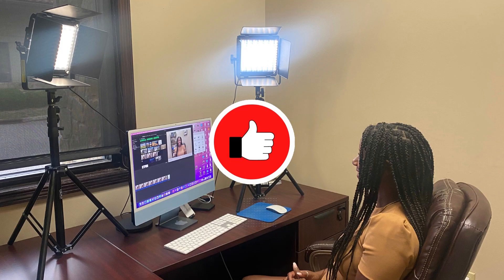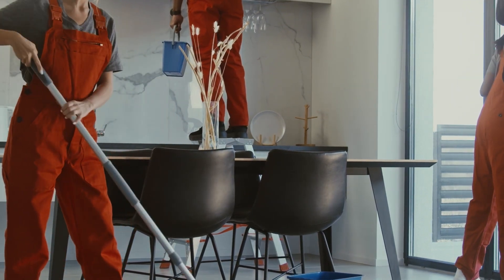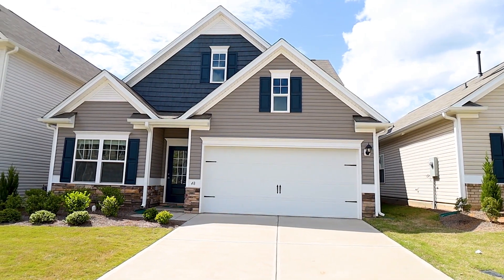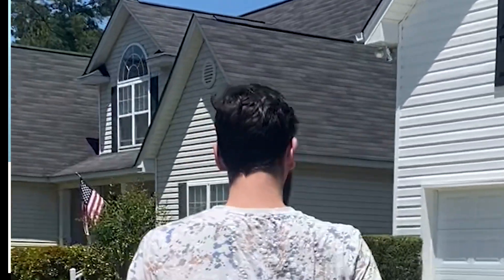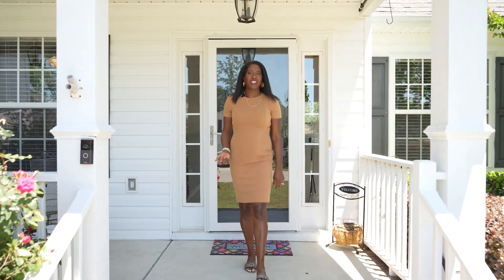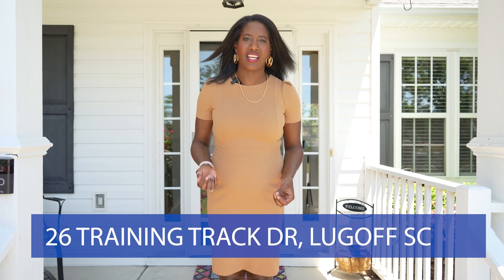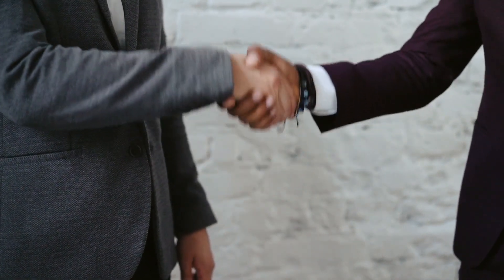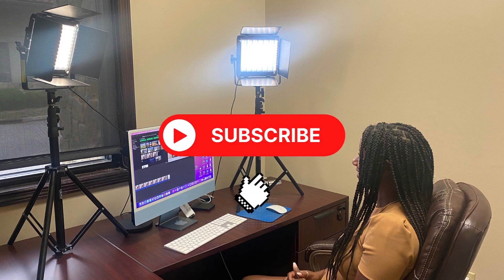Essential Steps to Sell Your Home: A Comprehensive Guide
Today, we'll walk you through the essential steps to sell your home successfully. Whether you're a first-time seller or looking to optimize your selling process, this comprehensive guide will help you navigate through the entire journey. So, let's get started!

 Preparation Stage
The first stage in selling your home is the preparation phase. This involves making your home market-ready and appealing to potential buyers. Here are the key steps:

Step 1: Clean and Declutter

Start by thoroughly cleaning your home, including every room, the kitchen, bathrooms, and windows.
Declutter by removing personal items and excessive furniture to create a more spacious and inviting atmosphere.
Consider hiring a professional cleaning service if needed.
Step 2: Complete Repairs and Updates

Inspect your home for any necessary repairs and fix them before listing.
Consider making strategic updates or renovations to enhance the overall appeal and value of your home.
Focus on high-impact areas like the kitchen and bathrooms.

Step 3: Stage Your Home

Arrange furniture and décor to showcase each room's potential and highlight its best features.
Opt for neutral colors and remove any personalized decorations to appeal to a wider range of buyers.
Don't forget to enhance curb appeal by maintaining the exterior of your home, landscaping, and entryway.
Segment 2: Pricing and Marketing

Host: Once your home is ready, it's time to determine the right price and market it effectively. Let's explore the next steps:

Step 4: Conduct a Comparative Market Analysis (CMA)

Research the local real estate market to understand the prices of similar homes in your area.
Consult with a real estate agent or use online tools to analyze recent sales data and set a competitive price.

Step 5: Hire a Real Estate Agent

Consider hiring a professional real estate agent with experience in your local market.
An agent will provide guidance, help with pricing, marketing, negotiations, and handling legal paperwork.

Step 6: Professional Photography and Virtual Tours

Hire a professional photographer to capture high-quality images of your home's interior and exterior.
Consider creating virtual tours or videos to provide potential buyers with a comprehensive view of your property.

Step 7: Online Listings and Offline Marketing

List your home on popular real estate websites, ensuring accurate and appealing descriptions.
Leverage social media platforms and local advertising channels to reach a wider audience.
Utilize traditional marketing methods such as yard signs and brochures to attract potential buyers.

Segment 3: Showings and Negotiations

As inquiries start pouring in, it's time to schedule showings and negotiate offers. Let's dive into the next steps:

Step 8: Schedule and Prepare for Showings

Coordinate showings with potential buyers, ensuring your home is presentable and well-staged.
Consider creating a warm ambiance by playing soft music and ensuring pleasant scents throughout the house.

Step 9: Review Offers and Negotiate

Evaluate offers received and work with your real estate agent to negotiate terms, including price, contingencies, and closing dates.
Ensure you're familiar with local laws and regulations regarding disclosure requirements and negotiations.

 Closing the Deal

You're almost there! It's time to close the deal and finalize the sale of your home. Here are the final steps:

Step 10: Complete Required Inspections and Appraisals

Cooperate with the buyer's requests for inspections and appraisals as part of the due diligence process.
Address any issues that arise during inspections, negotiating repairs or credits if necessary.

Step 11: Gather Required Documents

Collect all necessary paperwork, including the deed, title documents, mortgage information, and HOA (if applicable).
Ensure all financial obligations, such as outstanding mortgage payments, taxes, and liens, are addressed.

Step 12: Closing and Handover

Attend the closing meeting with the buyer, your real estate agent, and a representative from the title company.
Sign all required documents, transfer ownership, and receive the proceeds from the sale.
Hand over keys, garage door openers, and any relevant information about the property to the new owner.